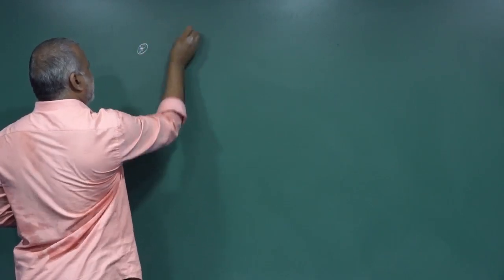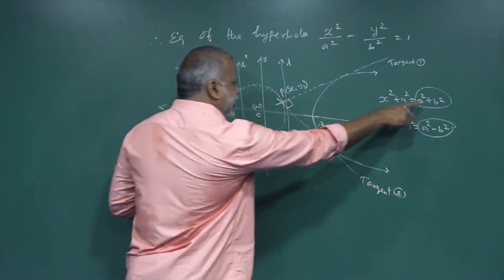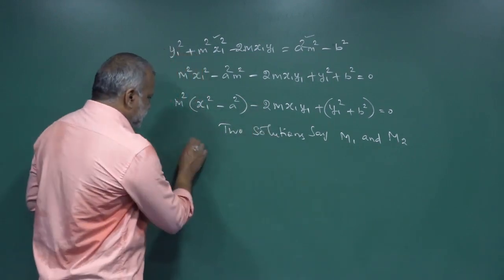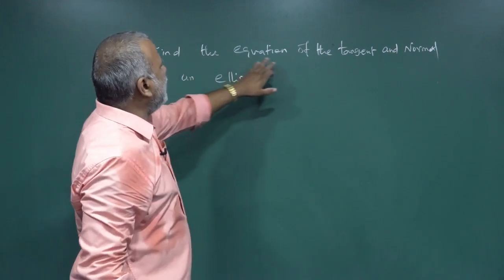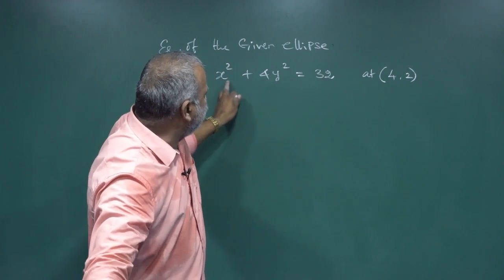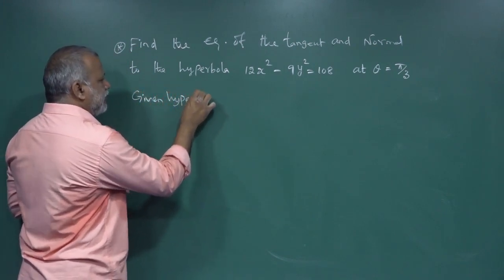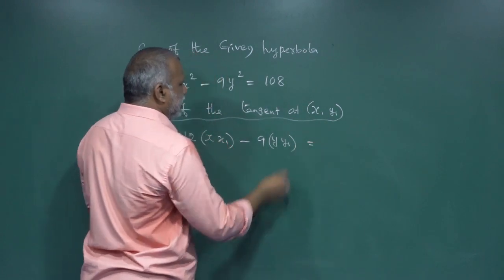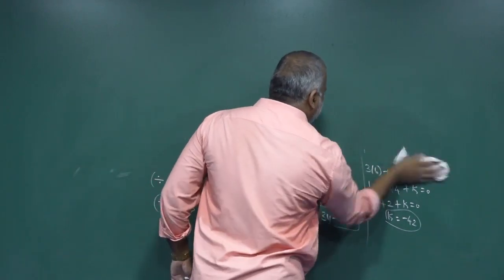XII STD MATHEMATICS CHAPTER 5 PART 40 presented by Mr.A.M.Muthu